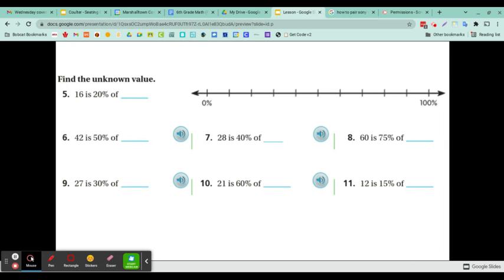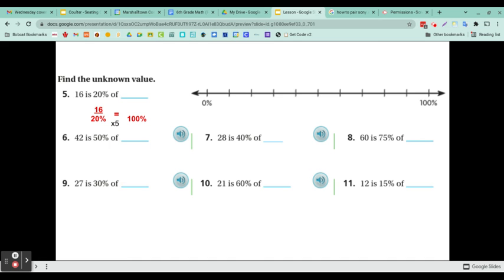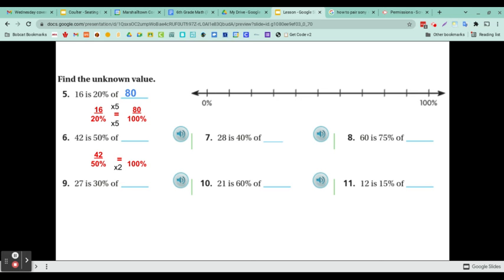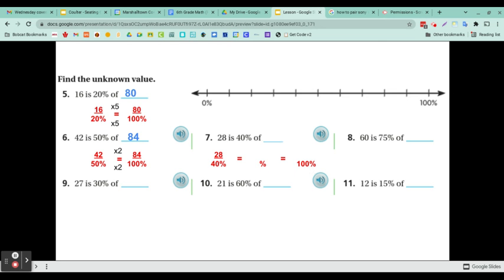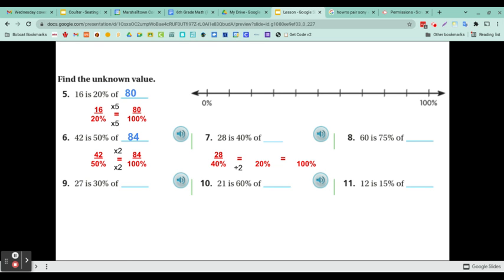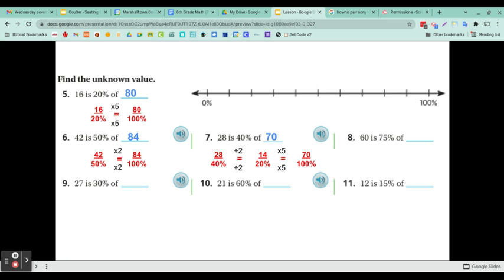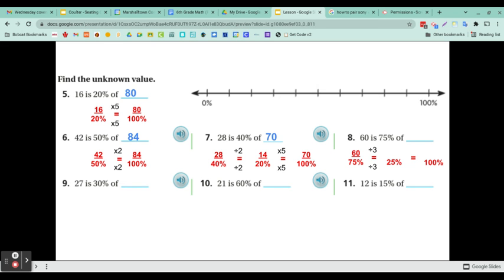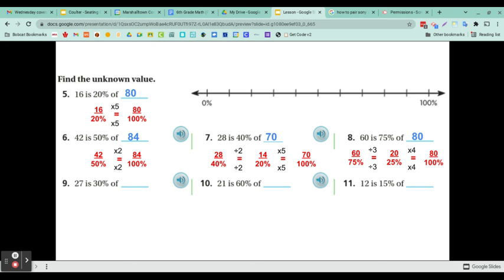Finding the Whole from the Part/Percent